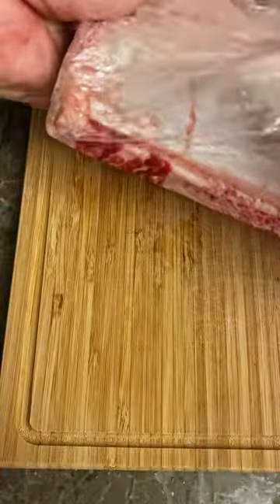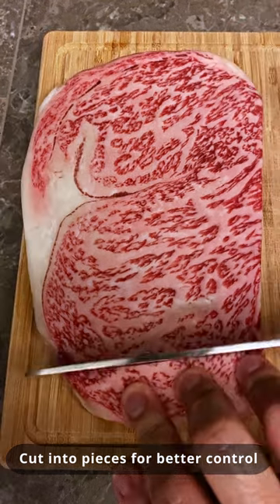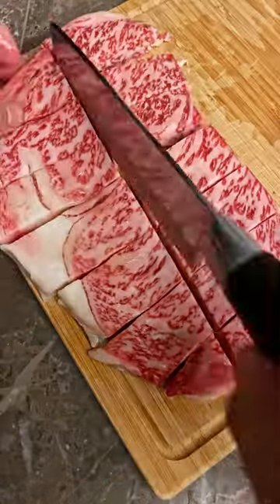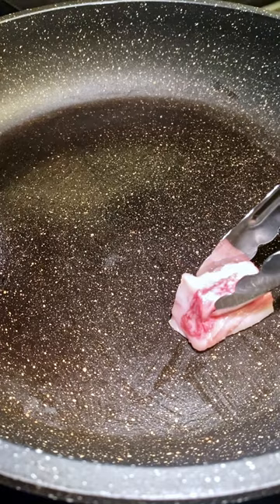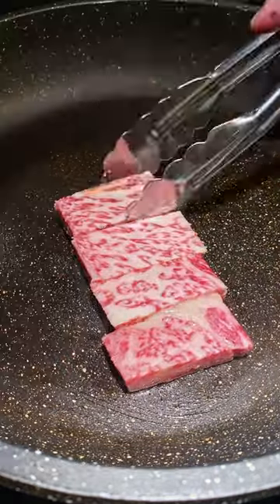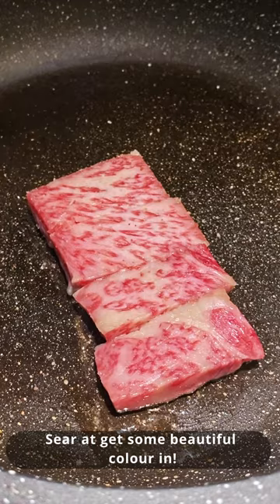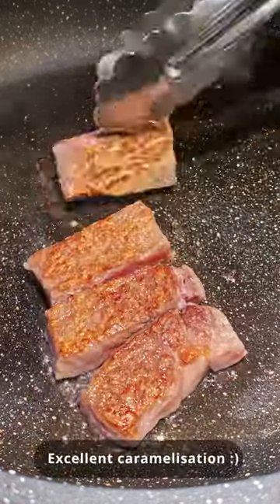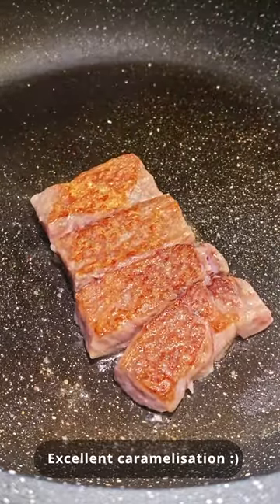The JUICIEST Steak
It's always a treat.

🔴 Sub for more content in the future!